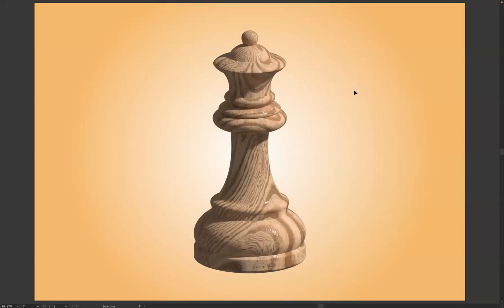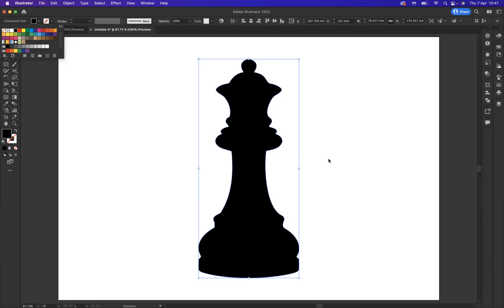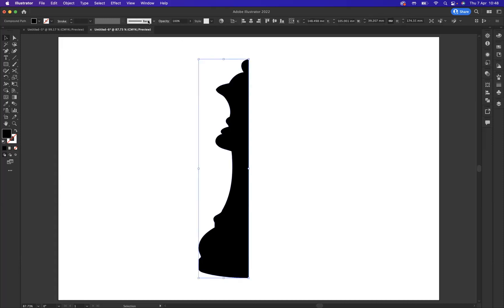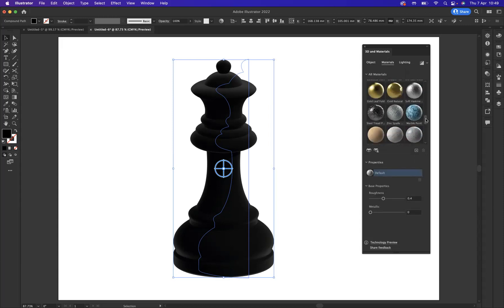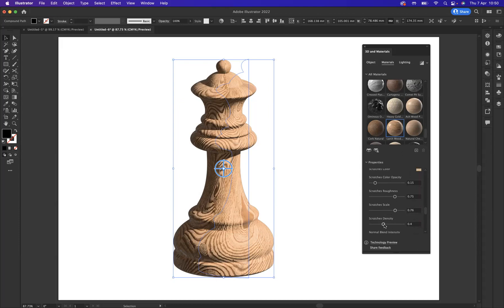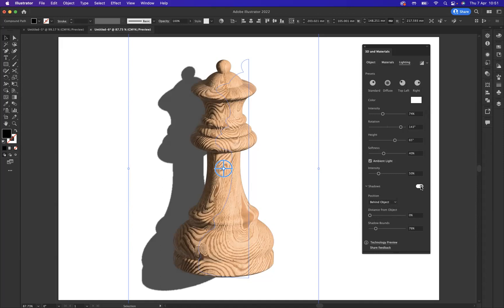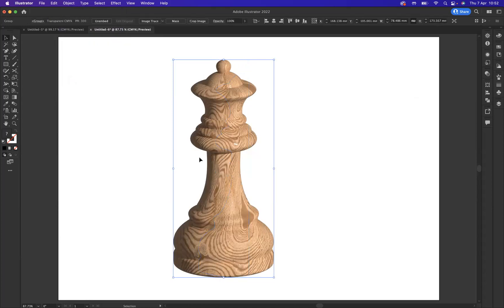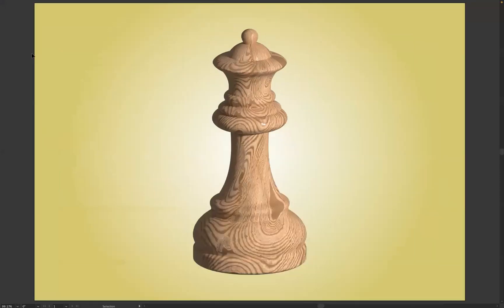3D and materials Chess piece - Adobe Illustrator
3D and materials Chess piece - Adobe Illustrator

Learn Adobe Illustrator Online - Online Graphic Design School - Online Learning

Unleashing Creativity with Adobe Illustrator
Adobe Illustrator is a powerful design and illustration programme used by graphic designers, web designers, photographers, and illustrators around the world. It is the industry standard for creating vector graphics, logos, icons, and illustrations. Adobe Illustrator provides users with an intuitive interface to unleash their creativity and create designs that stand out from the rest. With its array of tools like brushes, shapes, paths, and colour palettes; it enables users to create artwork in ways not possible with other programmes.

Introduction: Unlocking creative potential
Adobe Illustrator is a powerful vector graphics programme that has been used by artists, graphic designers, and other creatives to create stunning artwork for years. It is an ideal choice for those who want to unleash their creativity with a wide range of tools and features. With Adobe Illustrator, you can use powerful tools like the pen tool, brush tool, shape tools, and more to create unique artwork quickly and easily. You can also bring in photos or illustrations as well as add special effects to your work through different features such as gradients, patterns, transparency settings and more.

Through this article we will be exploring how to unlock creative potential using Adobe Illustrator so you can become a master at creating beautiful artworks that stand out from the competition!

Basics: Introduction to Illustrator
Adobe Illustrator is an invaluable tool for unleashing creativity. It has a wide variety of uses, from website design to logo creation and more. To get started on your creative journey with Adobe Illustrator, it’s important to understand the basics.

The user interface in Adobe Illustrator is designed to be easy-to-use yet powerful enough to create complex illustrations and designs. The main area you will use is the artboard where you can draw basic shapes like rectangles, circles, polygons and stars using the shape tools located in the toolbar. You can also use drawing tools such as brush, pencil or pen to create custom shapes of any kind.

Tools & features: Exploring what's possible
Adobe Illustrator provides users with a variety of tools and features to help unleash their creativity. This powerful vector-based software has everything needed for creating digital art, including pens, brushes, shapes, and text tools – allowing for precision work and unlimited possibilities. The ‘Live Trace’ feature is especially useful for turning existing images into digital versions that can be edited or manipulated in any way the user desires. It also has the ability to adjust colours and blend illustrations seamlessly, giving artwork an extra bit of finesse.

The programme also allows designers to create a wide range of effects through its various filters and layer styles. Whether it’s adding depth or texture to designs or adding shadowing or highlights – Adobe Illustrator can do it all!

Design workflows: Tips & strategies
Design workflows are an essential part of creating a successful project with Adobe Illustrator. A well-structured workflow can help streamline the creative process and save time, allowing for more creative exploration. Here are some tips and strategies to help you get the most out of your design workflow:

Organise your work - Keeping all your assets organised will not only make it easier for you to find them but also keep your designs looking consistent. Create a folder structure that makes sense to you and use conventions such as categorizing items by type (vector art, fonts, etc.). It's also helpful to set up templates and styles in advance so they’re ready when needed.

Make use of Illustrator tools - Take advantage of built-in tools like the Pen Tool or Blob Brush, which enable precise line editing capabilities that can speed up the design process.

Advanced techniques: Taking it further
Advanced techniques can often be the most rewarding way to use Adobe Illustrator. For those looking to take their creativity further, there are a number of unique tools and effects available in Illustrator that can help create stunning visuals.

For example, using the Pathfinder tool allows users to combine multiple shapes into one, while Gradient Mesh lets them add colour gradients and shading to vector objects. The Appearance panel is also great for creating unique vector artwork by layering and blending objects with different fill and stroke styles. Additionally, there are plenty of artistic brushes with various textures that can be used to draw organic shapes or simulate painting effects. With these features combined, users have an array of options for creating complex artwork from scratch.